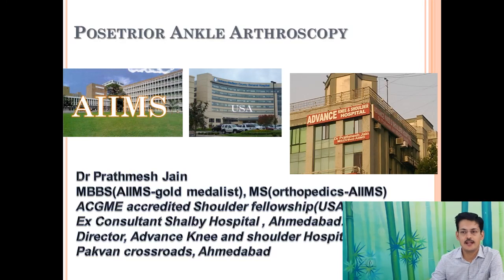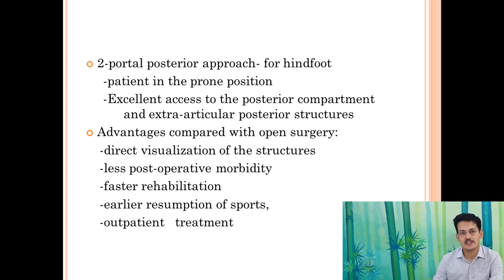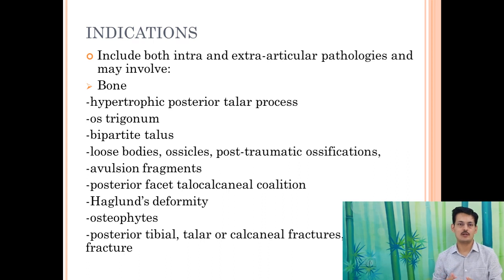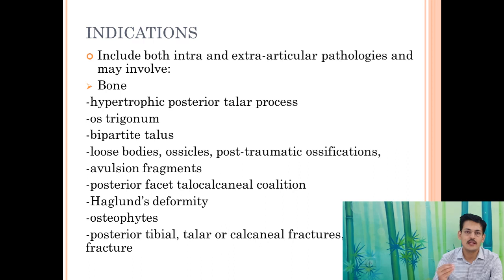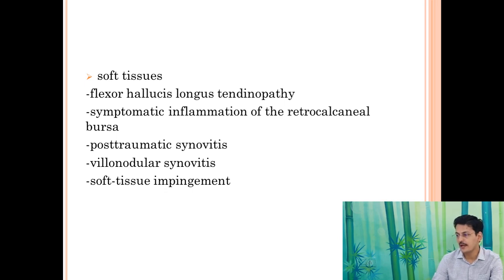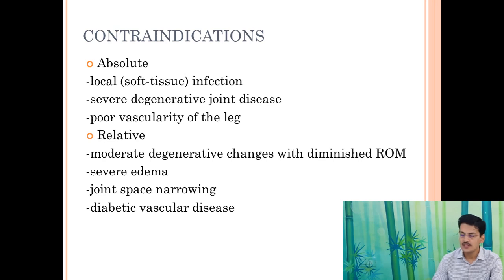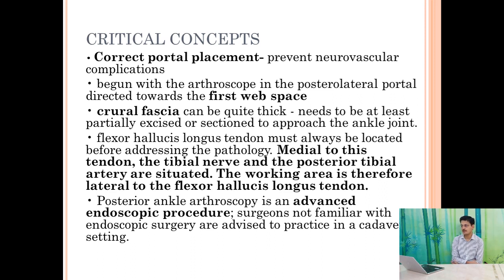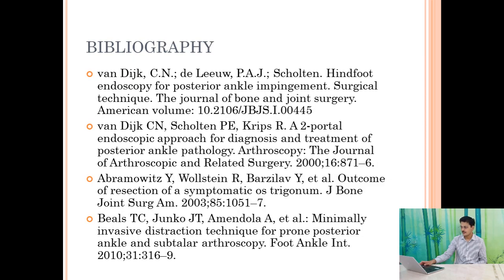Posterior Ankle Arthroscopy : Indications and Techniques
Posterior ankle arthroscopy is a elegant technique to treat a number of ankle disorders like retrocalcaneal bursitis os trigonum # OCD talus Posterior Impingement Dr Prathmesh Jain. phone no
Ahmedabad